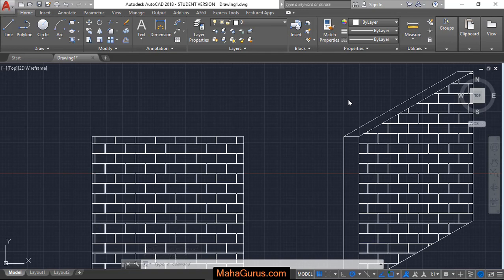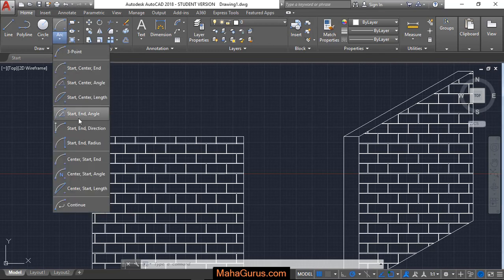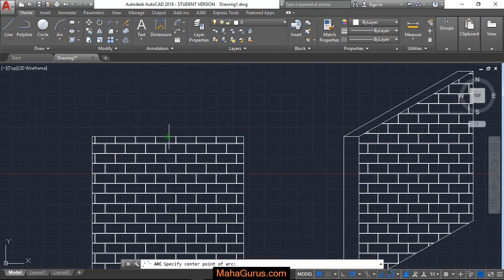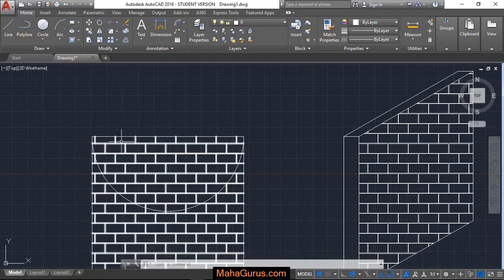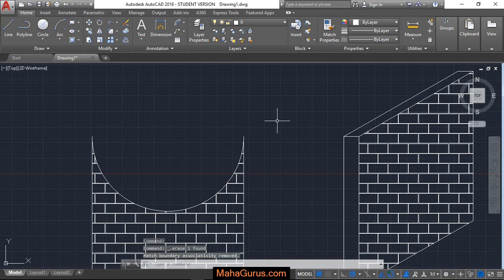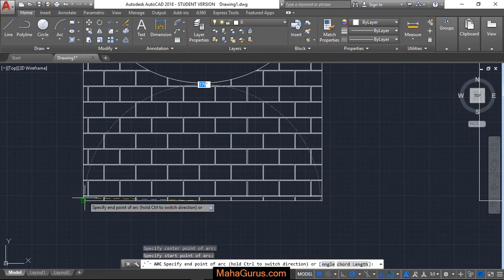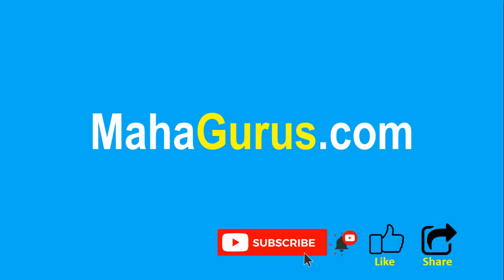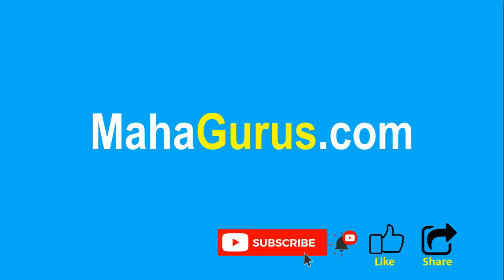How to Make Arc by Using Center Start End in AutoCAD- Center Start End Arc Autocad Tutorial